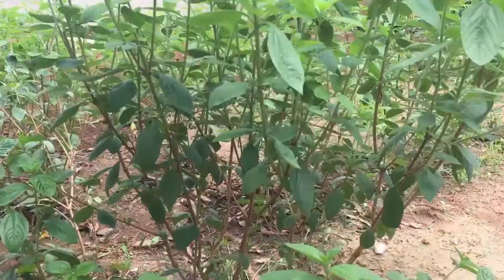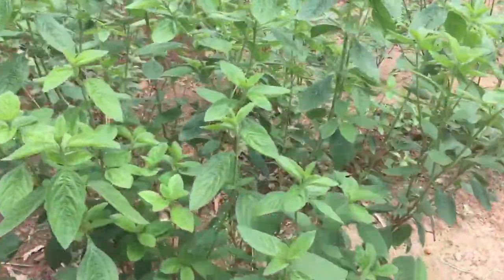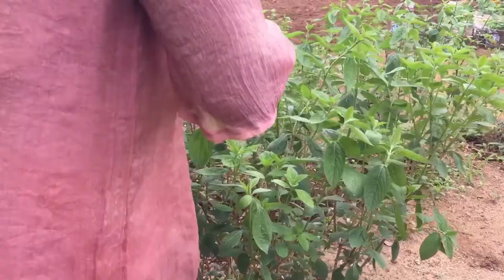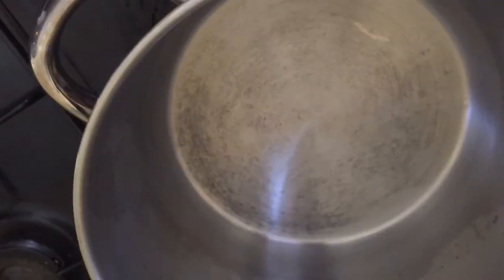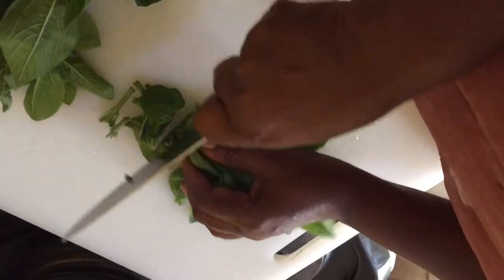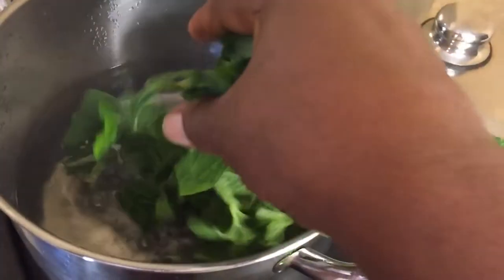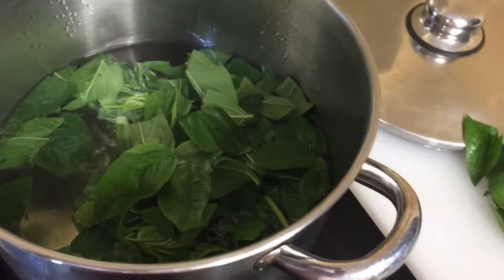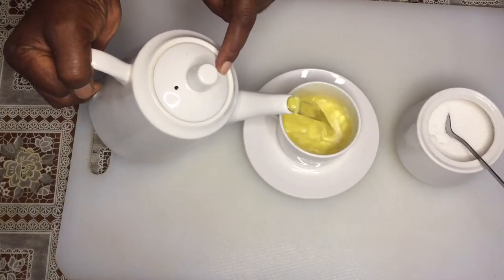Health Benefits Of Zumbani tea/ How To Make Fever Tea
Hello, my beautiful people. Hope you are all doing well. In this video, I will be showing you how to make Zumbani tea for coughs and fever. I hope this will help somebody. Thank you so much for your love and support ❤️ Stay blessed 🙏🏾